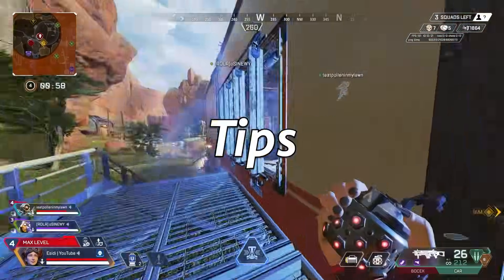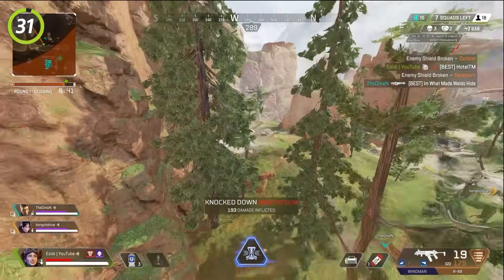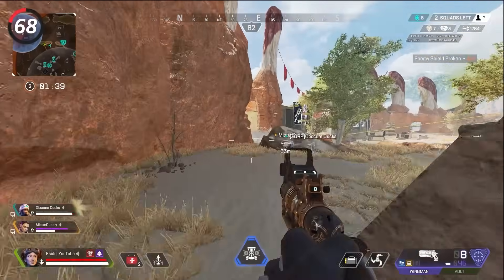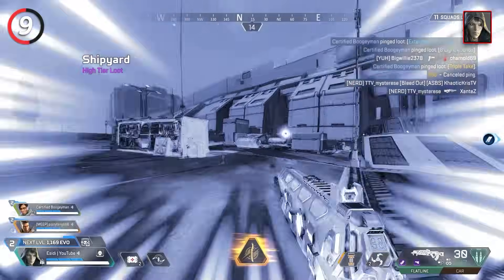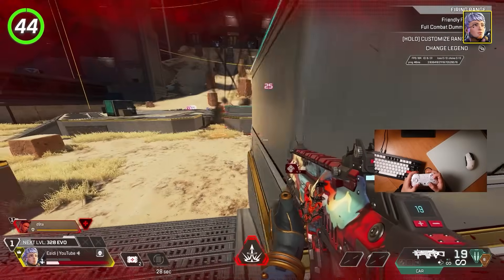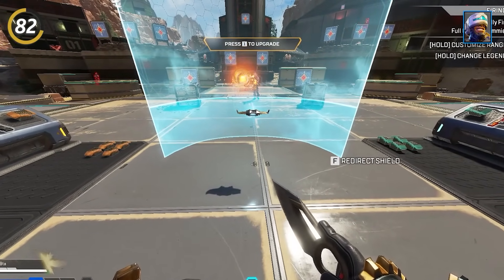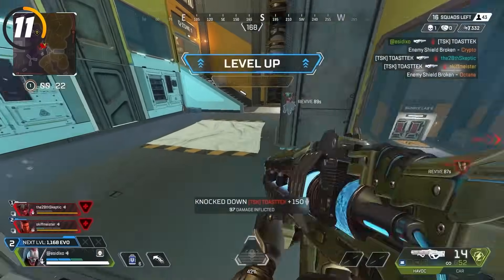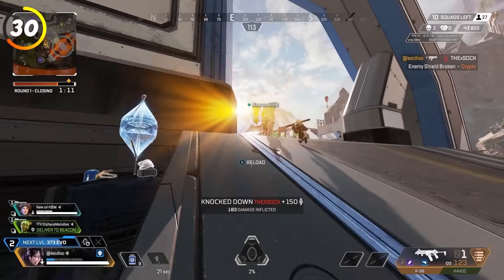250 + Apex Legends Tips | Apex Masterclass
This is the BIGGEST Apex Legends Tips and tricks video on the internet. If you are looking to improve at Apex or want to learn something new, this is the place to be.

My Setup/Gear